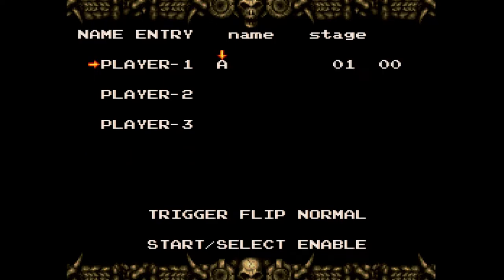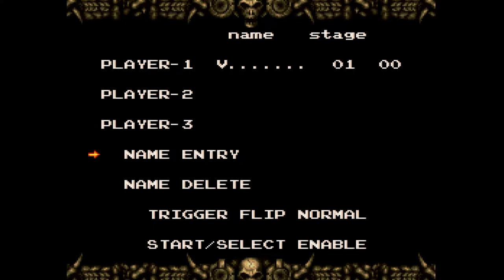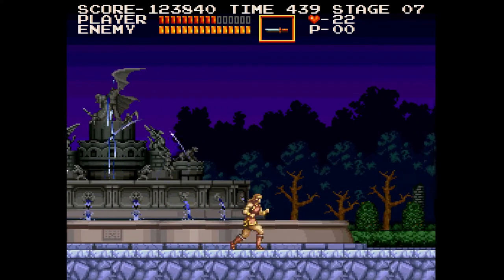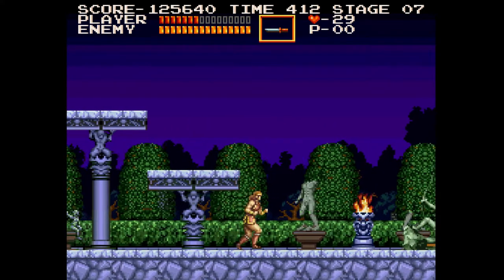Let's Play Castlevania Chronicles Part-1 A Fresh Coat Of Paint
Before remakes and remastered were popular. konami had been doing it as early as 1993. Yes this game is a new graphical interpretation of the original castlevania.

Let's see if this improves on a classic title.

Castlevania Chronicles is a platform video game developed by Konami for the PlayStation. It is a port of a game originally released in Japan for the Sharp X68000 home computer in 1993 as Akumajō Dracula. The Castlevania Chronicles port adds a number of features, including an Arranged Mode. Castlevania Chronicles is a remake of the original Castlevania for the NES, where the vampire hunter Simon Belmont must defeat Dracula and save Transylvania. It was also released for the PlayStation Network as a PSone Classic in December 2008.

Developer(s) Konami
Publisher(s) Konami
Director(s) Hideo Ueda
Masayuki Umasaki (PlayStation)
Producer(s) Koji Igarashi (PlayStation)
Artist(s) Ayami Kojima (PlayStation)
Composer(s) Shin-chan
Keizo Nakamura
Hiroshi Kobayashi
Sota Fujimori (PlayStation)
Series Castlevania
Platform(s) X68000, PlayStation
Release X68000
JP: July 23, 1993
PlayStation
JP: May 24, 2001
NA: October 8, 2001
EU: November 9, 2001
Genre(s) Platform
Mode(s) Single-player